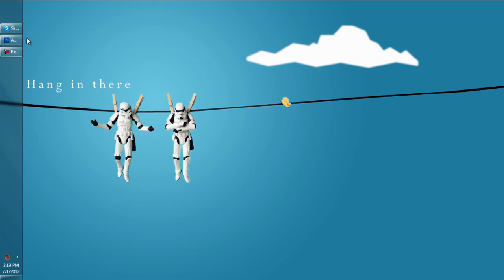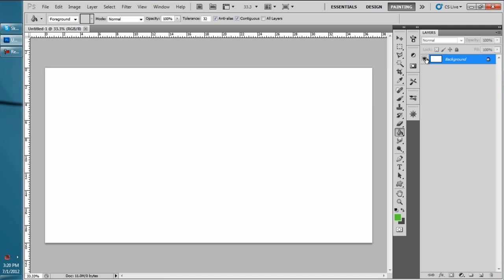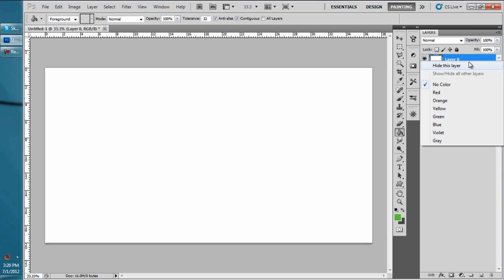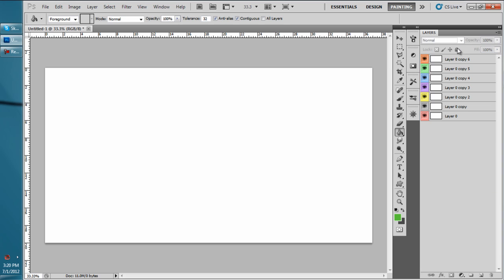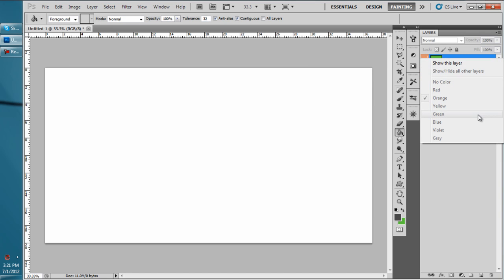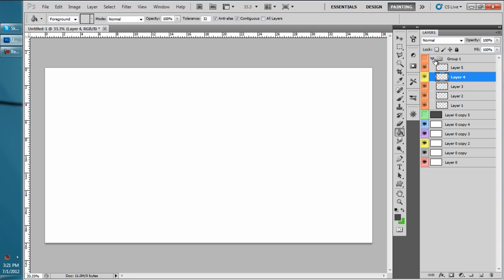How To Change The Layer Color In Photoshop CS5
Hey whats going on guys Aehzo/Astruh/Geovanni here and i just want to say thanks for stopping by my channel/video! I appreciate it! Request some videos in the comments and leave some feedback!

Like The Video For More Tutorials!

Video Rights -
DMCA Copyright laws (I own all rights to this video as stated in)